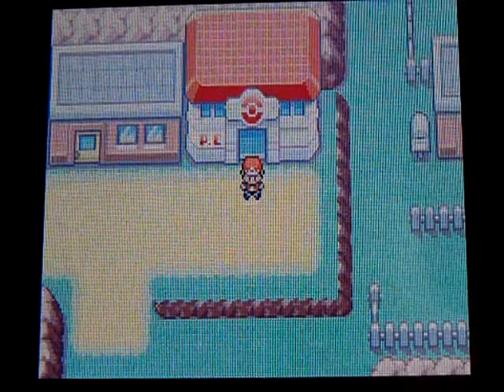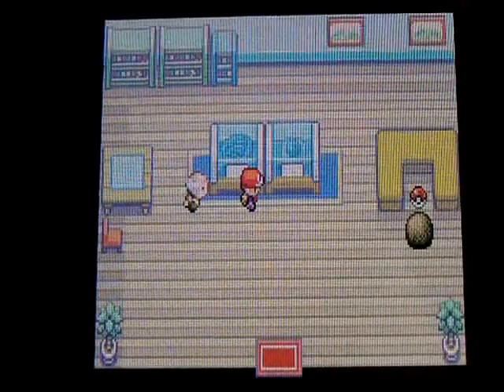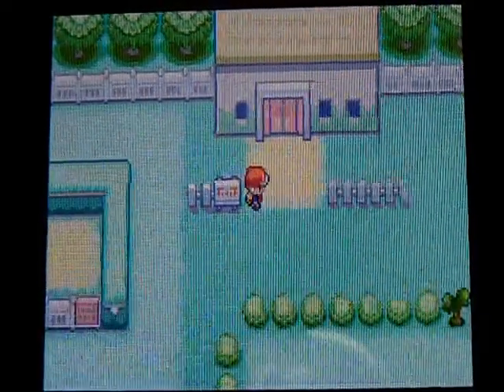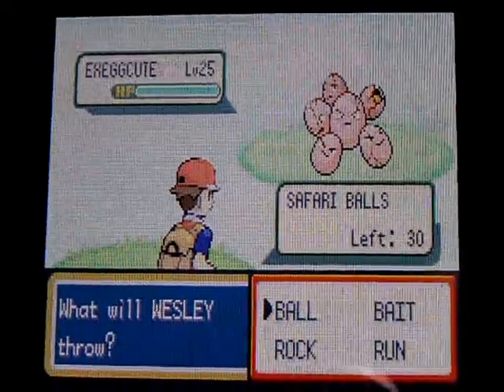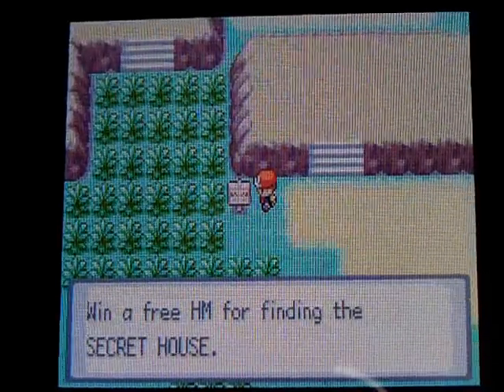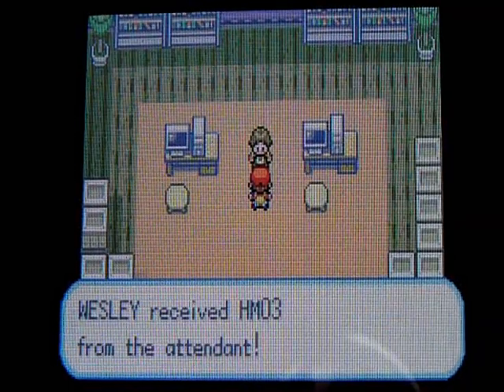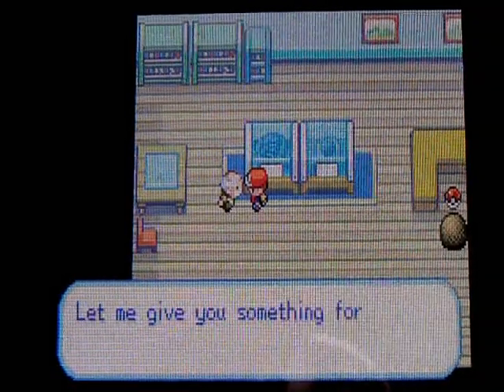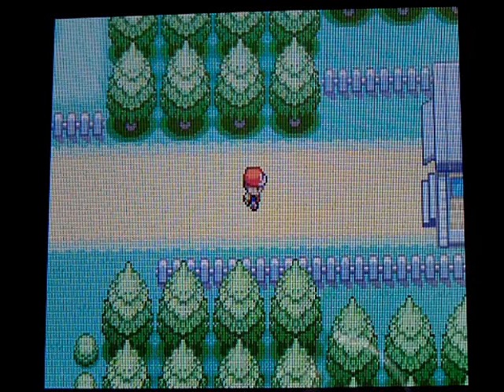My Pokemon Firered Adventure Episode 34 Safari Zone and HM 03 Surf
In this Episode of My Pokemon Firered Adventure, I Meet the Safari Zone's Warden, but I can't understand him, so we go to the Safari Zone and find his teeth and I also get HM 03 Surf, and I go back to the Warden and give him some teeth and he thanks me and give me HM 04 Strength also!

Check out my twitter for updates on new videos and I talk about other stuff too